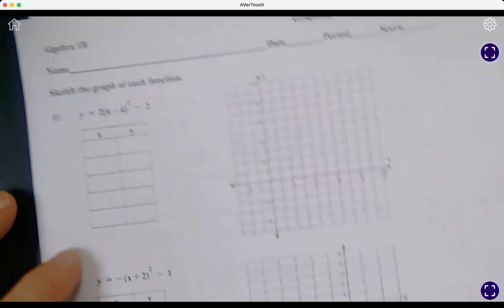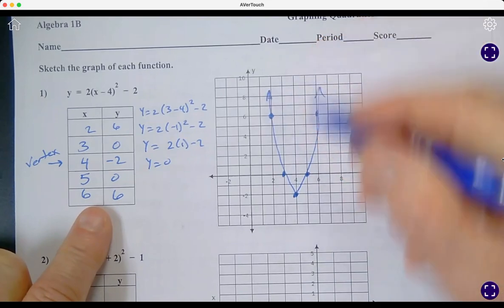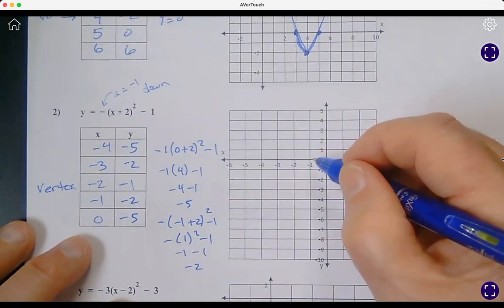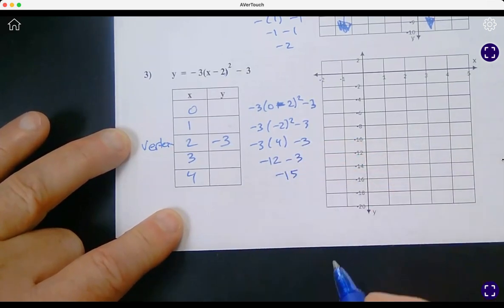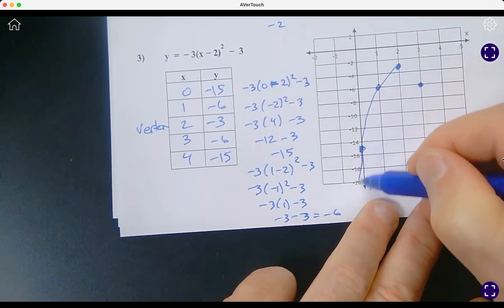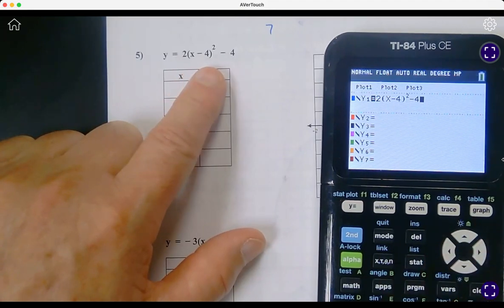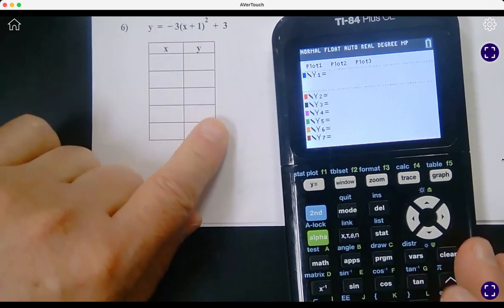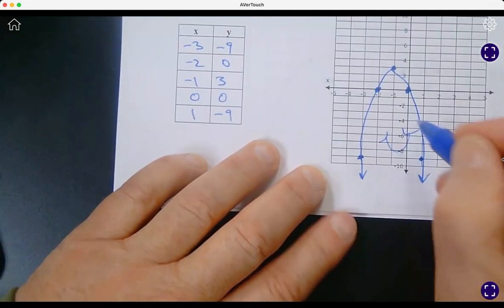Graphing Quadratics in Vertex form Answer Key